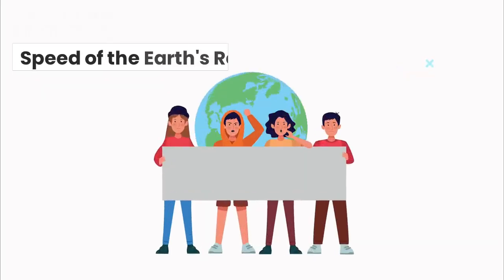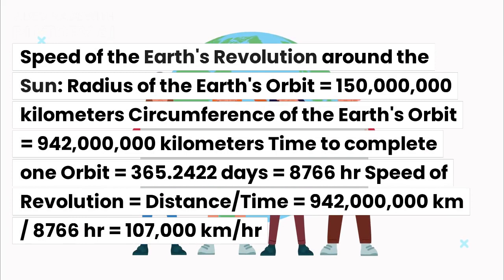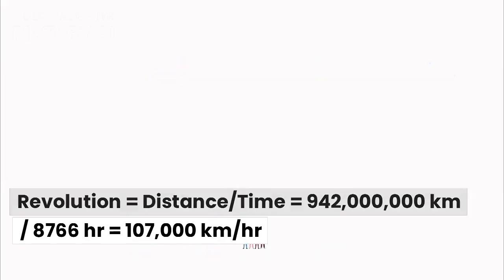Movement of earth-Rotation, Revolution and their effect on earth-geog101-Fundamentles of geography.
Rotation and revolution are two fundamental concepts in astronomy and physics that describe the motion of objects in space. Rotation refers to the spinning of an object around its own axis, while revolution refers to the orbiting of an object around a central point, such as a planet orbiting a star.

In this video, we will explore the differences between rotation and revolution, and how they apply to various celestial bodies in our solar system. We will also discuss the effects of rotation and revolution on the shape and size of these objects, as well as their impact on the formation and evolution of our solar system.